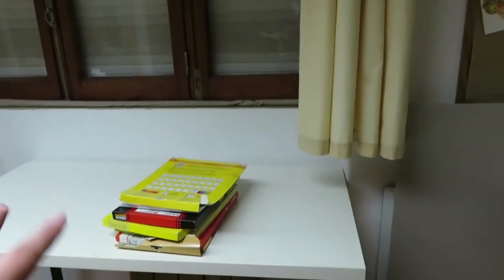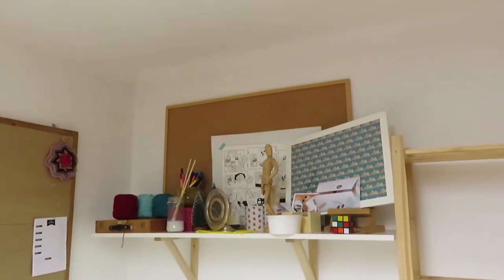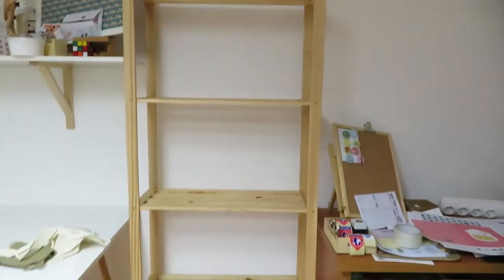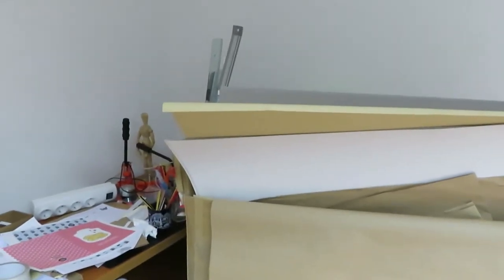Studio Vlog #2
Welcome to another Studio Vlog, this week I started to clean and organize my studio... but it's still a work in progress.

I'm an illustrator, surface and graphic designer » if you like what I do consider get something done by me - either one of my illustrations or some stationery from the brand Nuts for Paper